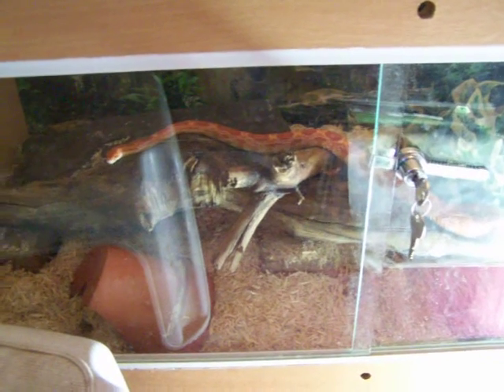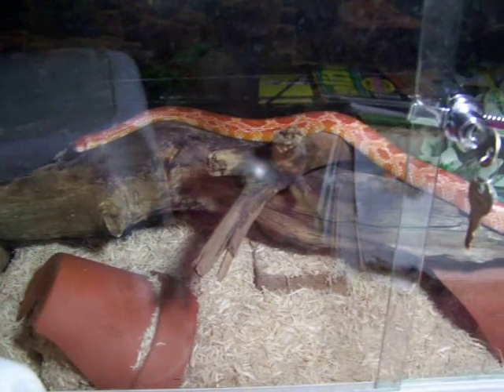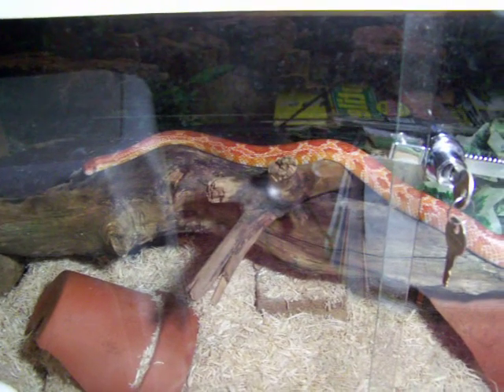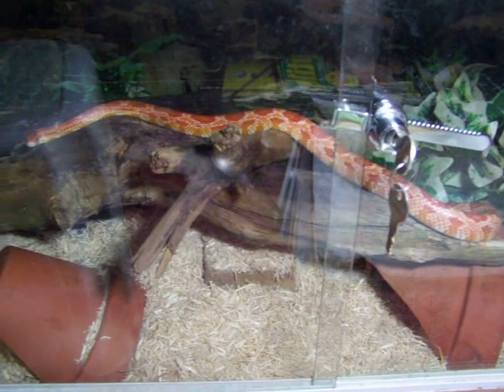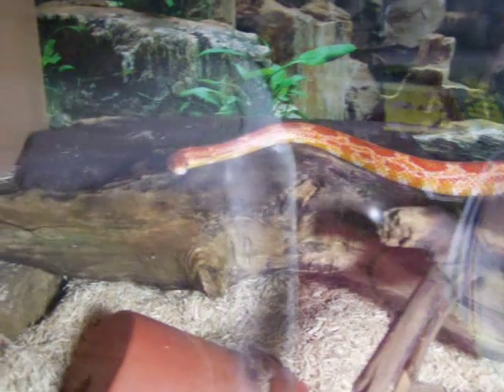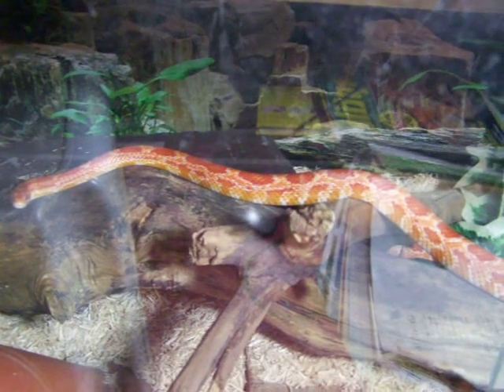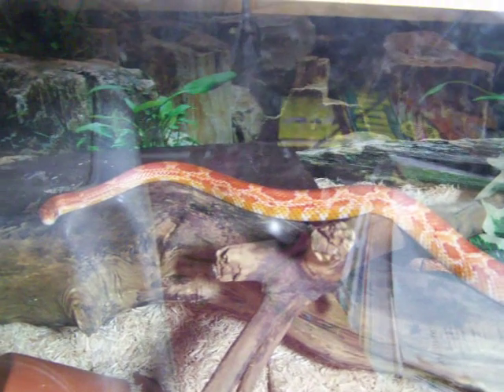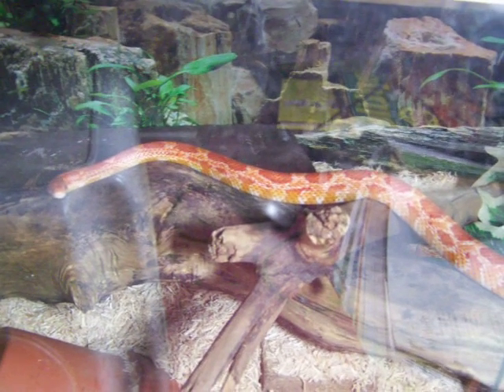Talking about the corn